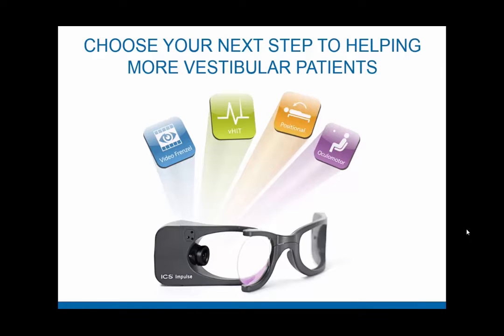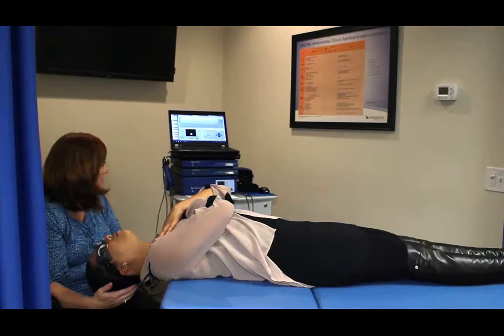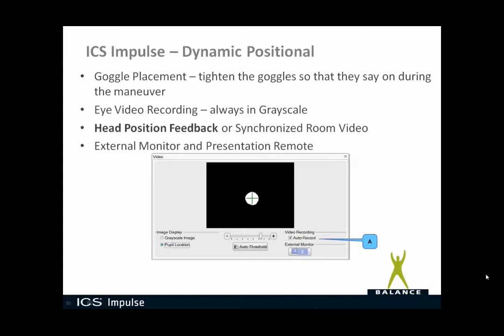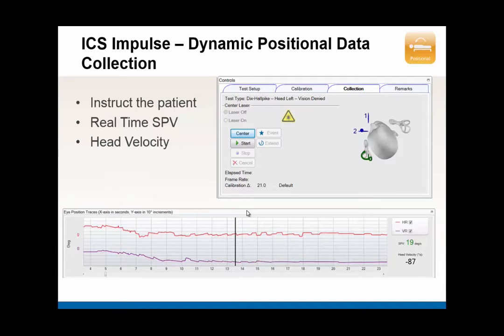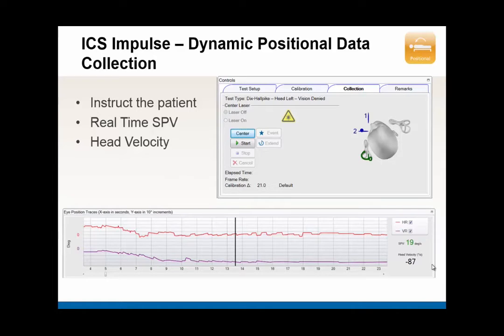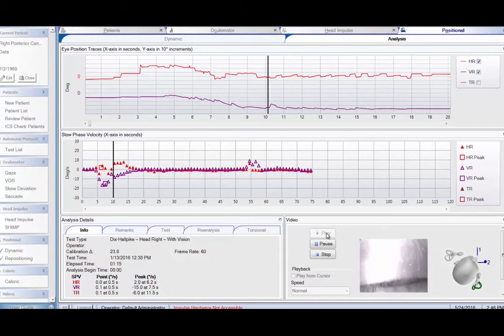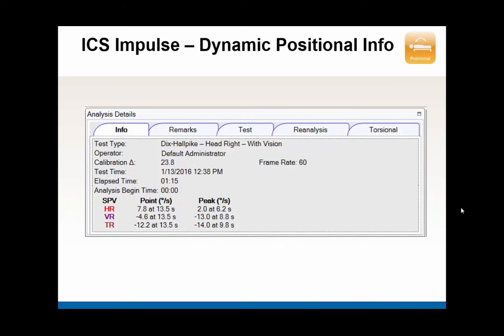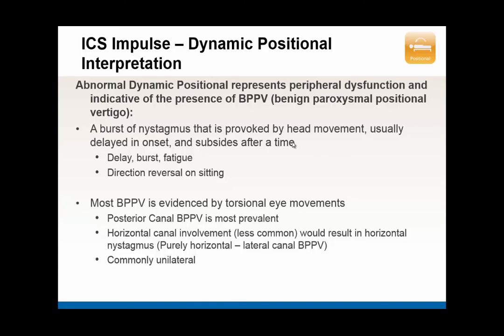Dynamic Positional 4.0